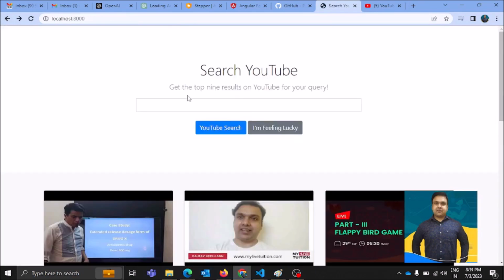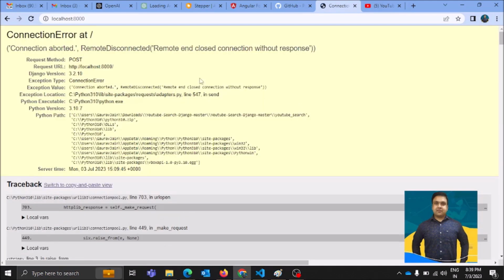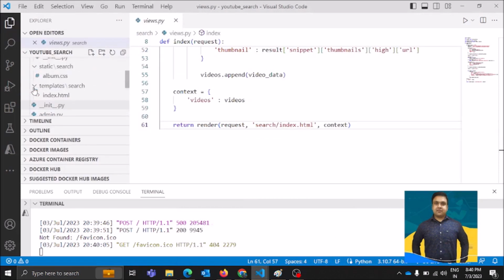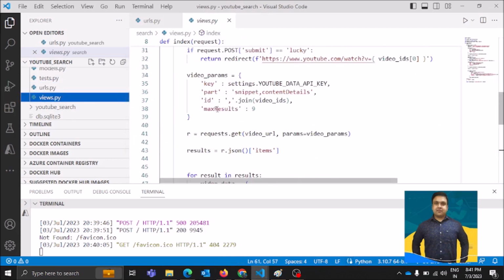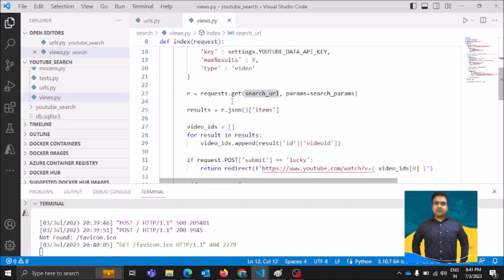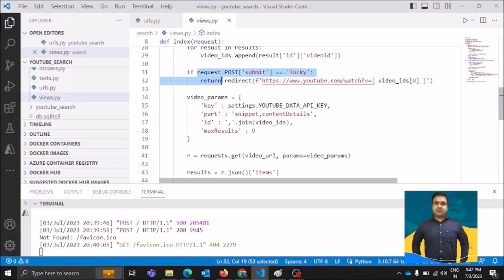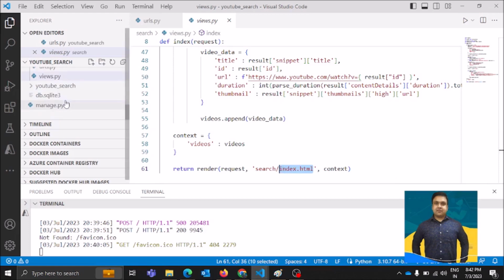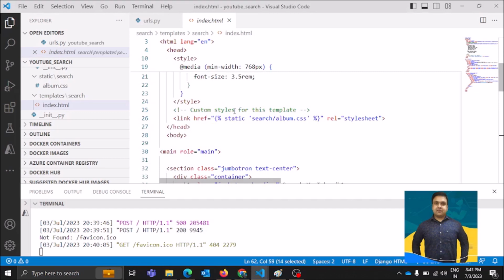Create YouTube Web App in Python & Django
In this tutitorial we will learn to develop youtube search through django web framework. We will see the working of the app first and later on we will check the code which is fetching the data through google apis and populating it on the frontend for the user to see.